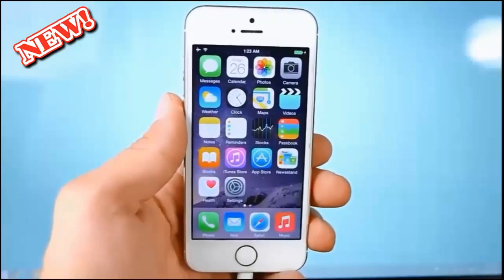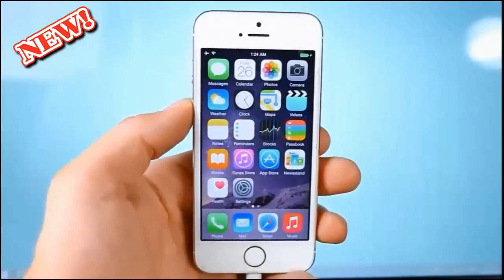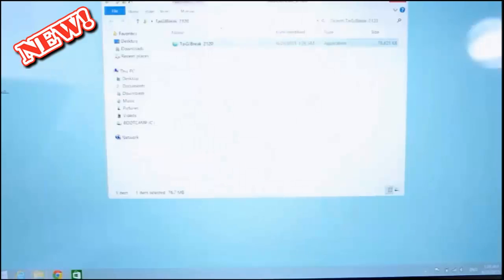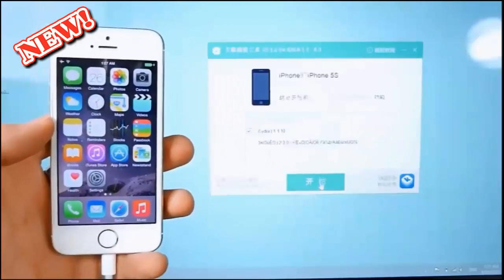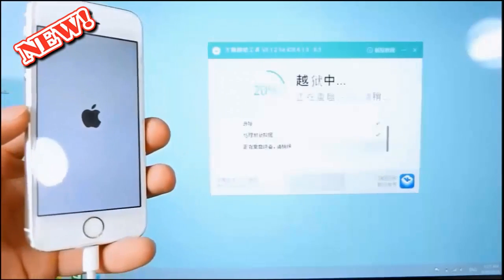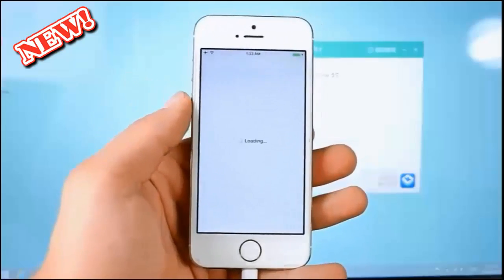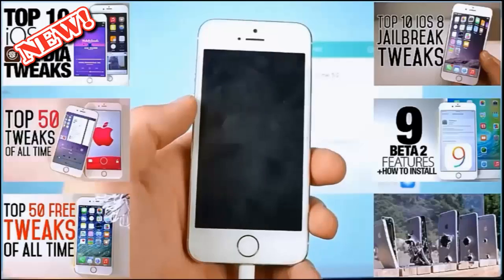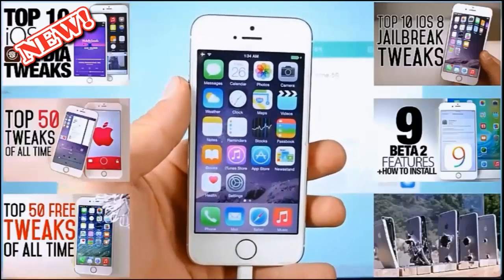iOS 9.3.2 JAILBREAK TaiG Release - Update iOS 9.3.1 / 9.2 / 9.2.1 - All iDevices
iOS 9.3.2 Jailbreak Update. Everything You Need To Know Regarding.